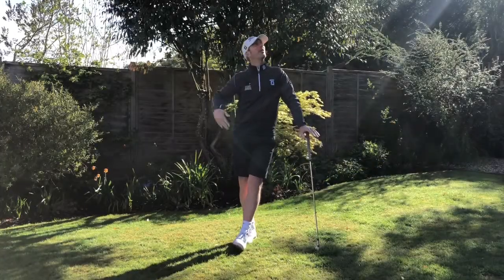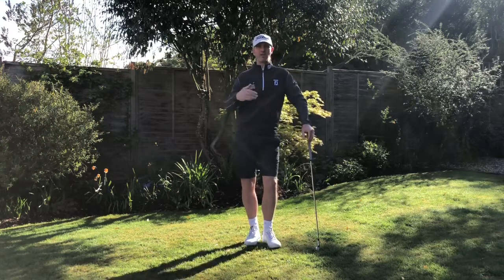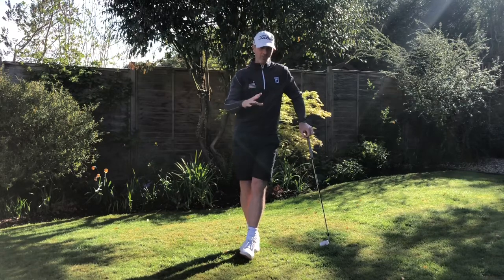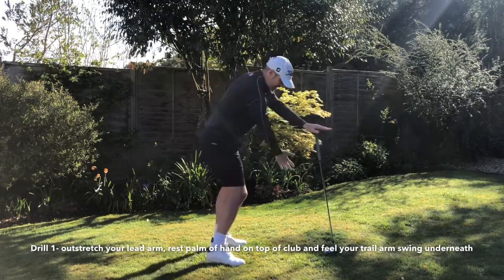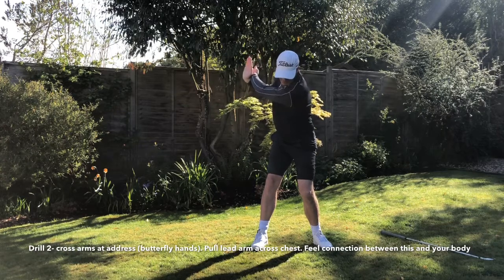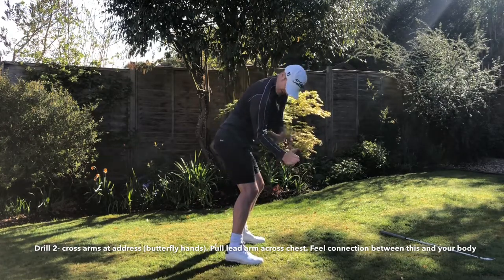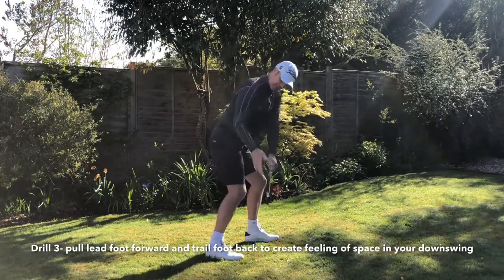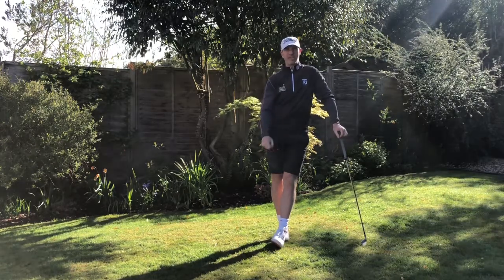Over the Top